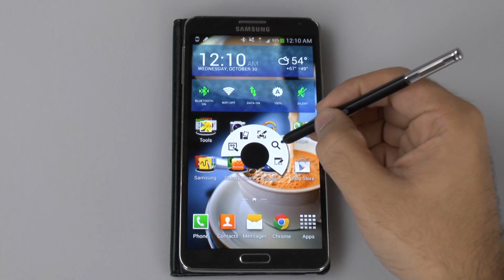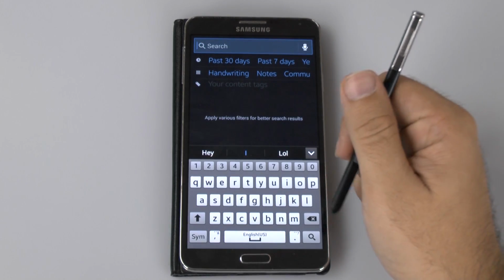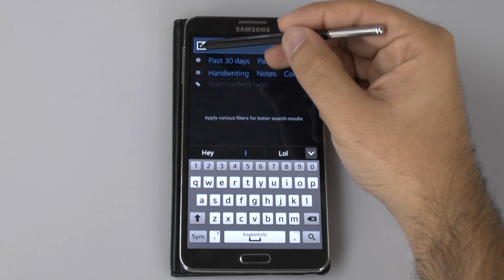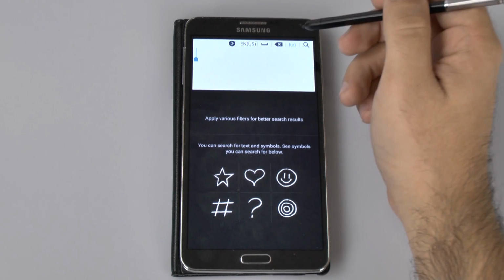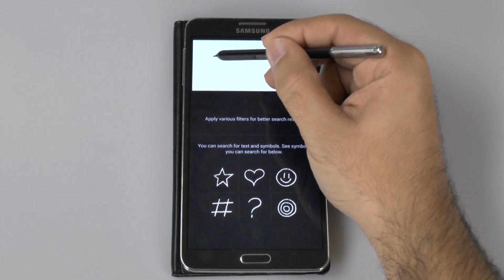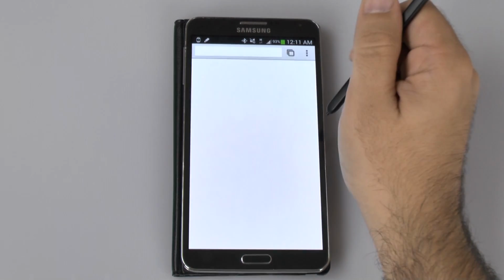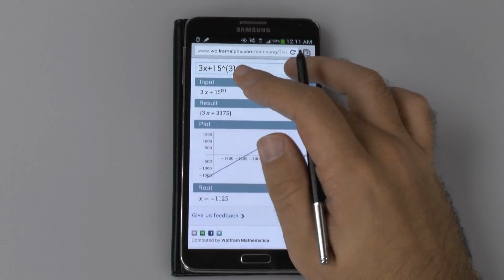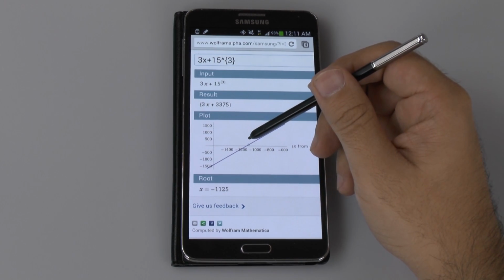How to Solve Any Math Equation with the Note 3